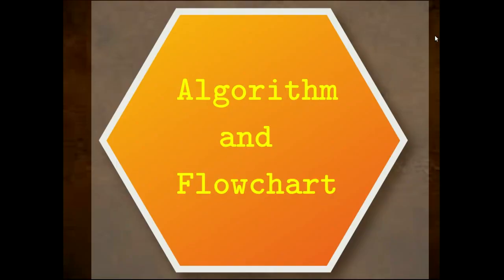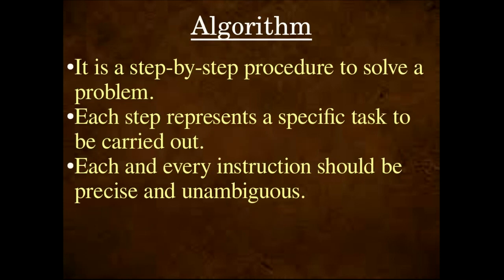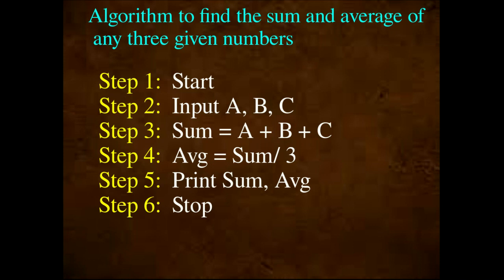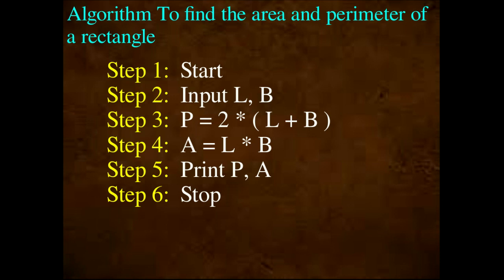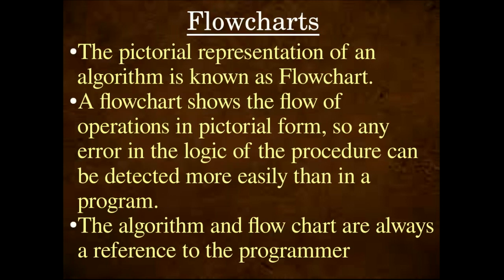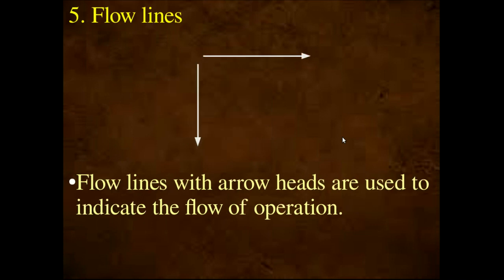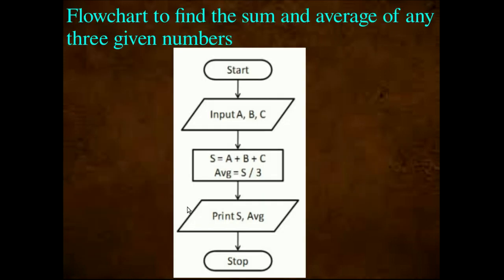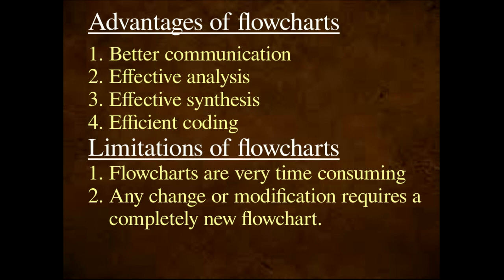Algorithm || Flowchart || Phases in Programming || +1 Computer Class || Malayalam tutorial